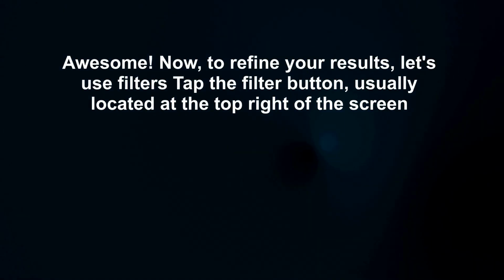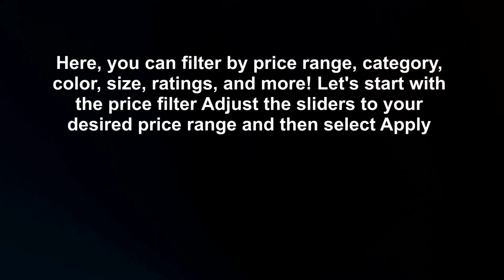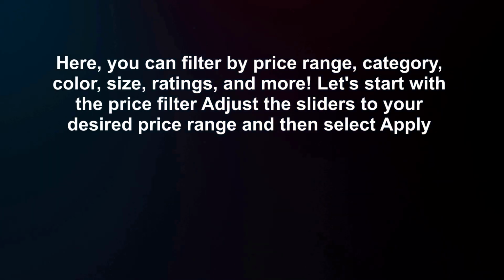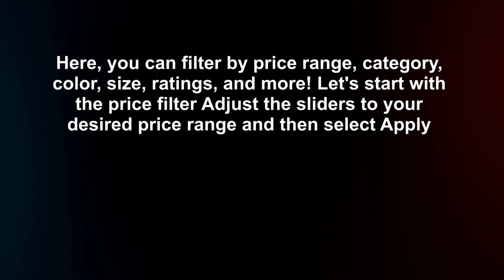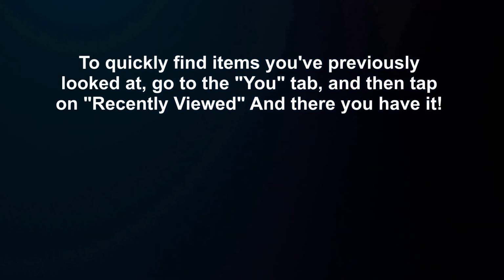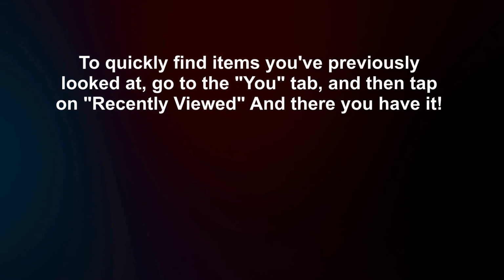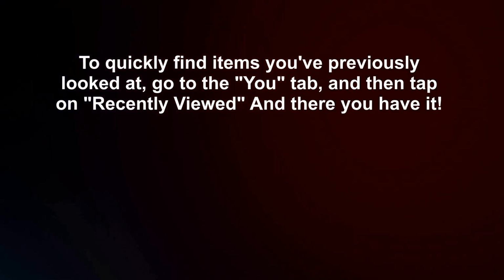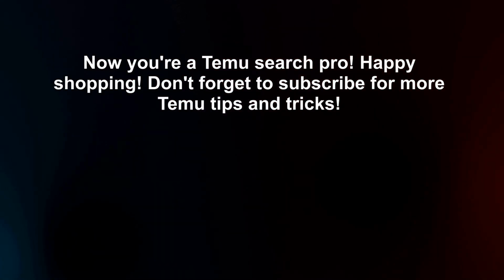How to Search Items Temu - UPDATED!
How to Search Items on Temu: This video provides a comprehensive guide on effectively searching for items on the Temu app and website. Learn various search techniques, including keyword searching, using filters to narrow down results by price, category, color, size, and ratings, and exploring image search functionalities. Discover tips for refining your search queries to find exactly what you're looking for quickly and efficiently. We also cover how to save your favorite items to your wishlist and track your recently viewed products. Whether you're a new Temu user or looking to improve your searching skills, this tutorial will help you navigate the platform with ease and find amazing deals on a wide range of products.

00:00 Mastering Temu Search
00:12 Keyword Search
00:24 Filtering Results
00:33 Price Filter
00:40 Color Filter
00:47 Image Search
00:54 Adding to Wishlist
00:58 Recently Viewed